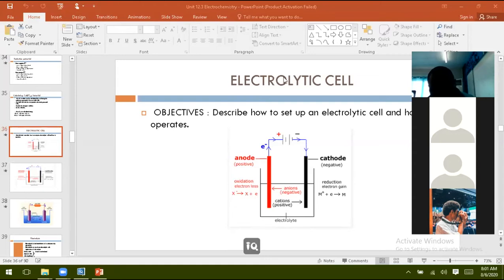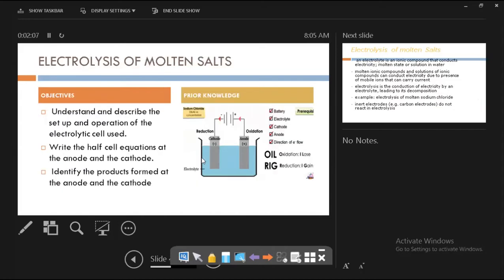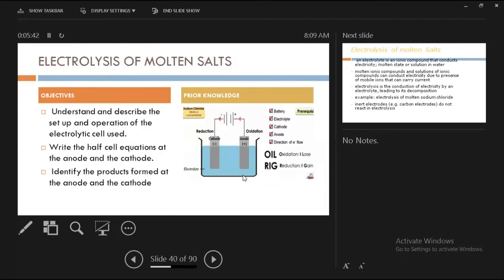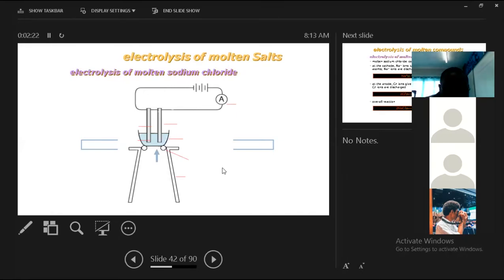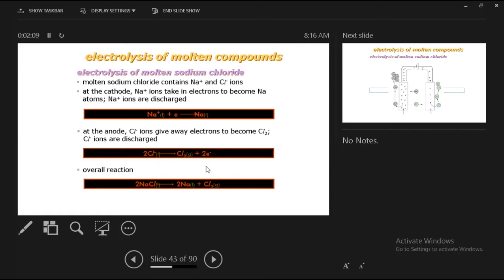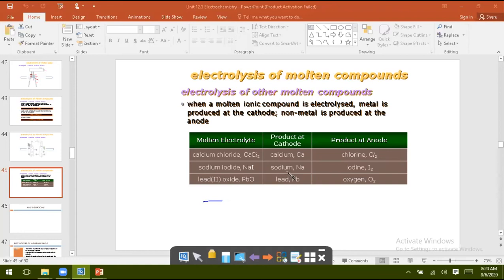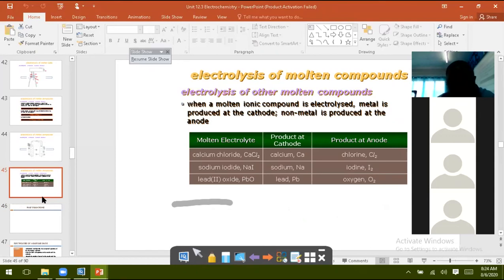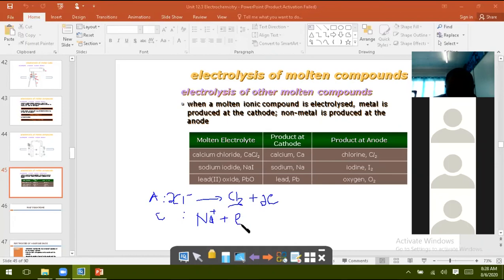Gr12 Science Chemistry Zoom 1; Electrolysis of molten Salts/ Electrolytic Cell